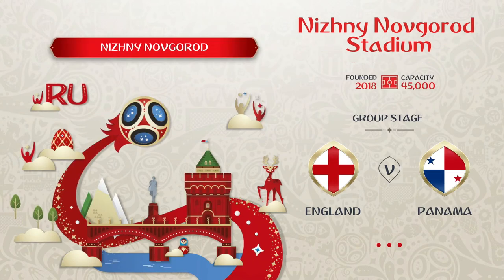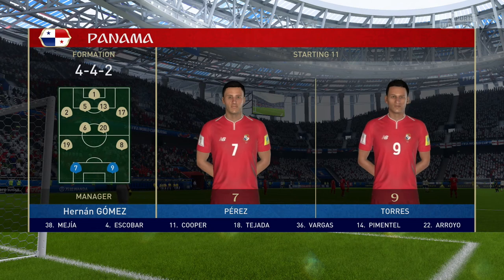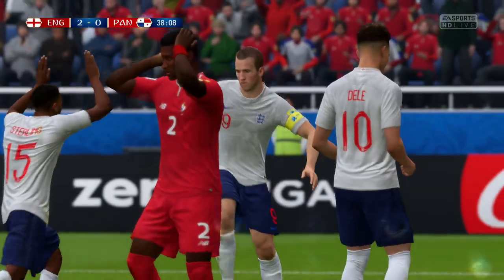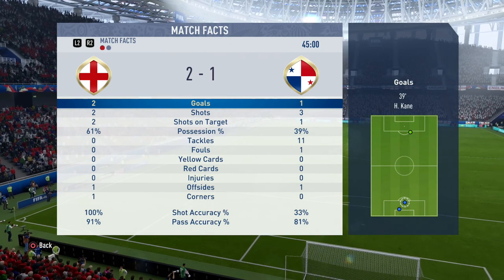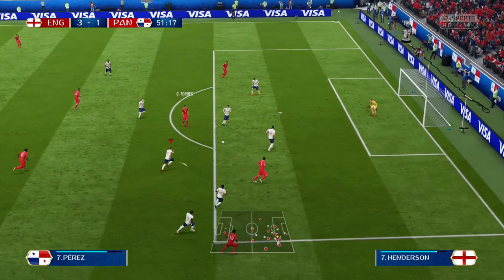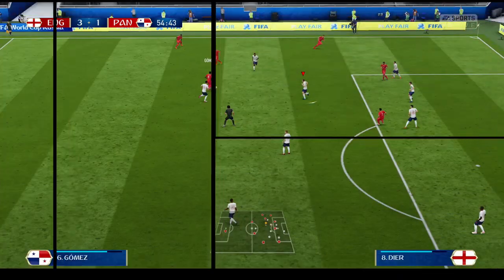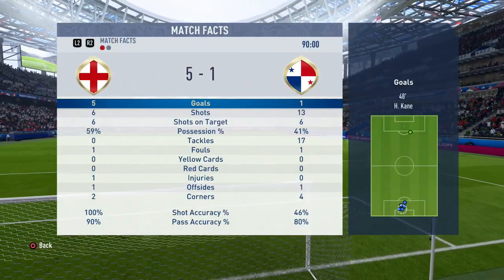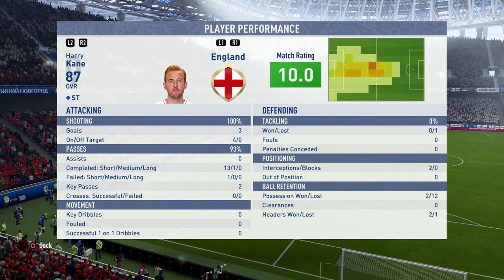FIFA 18 World Cup - England vs Panama - 9 With a Bullet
Harry Kane leads England against Panama on Matchday 2 of Group G.